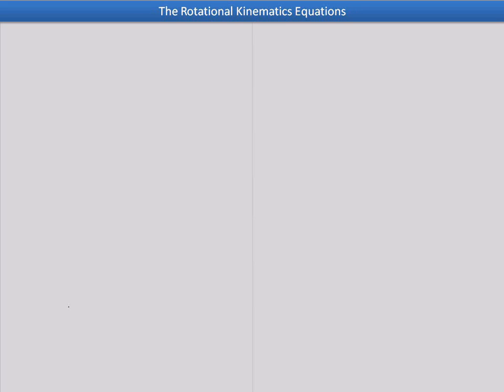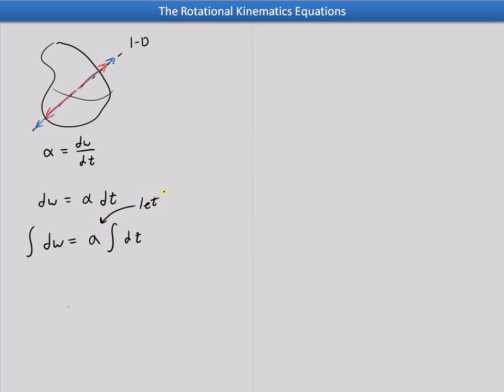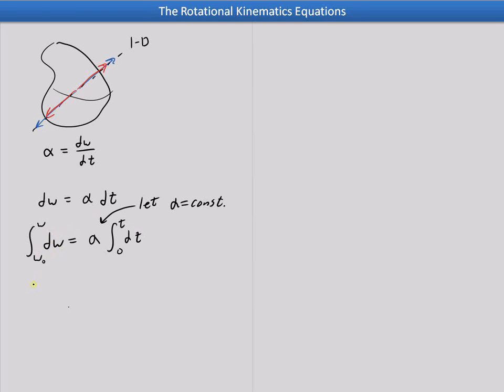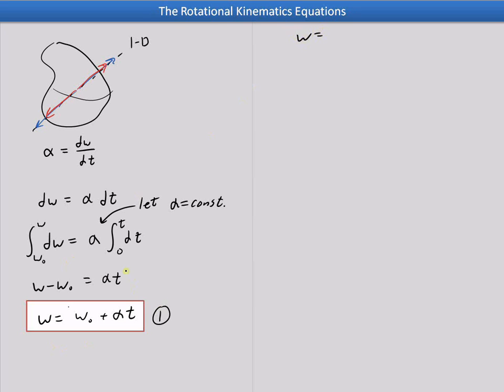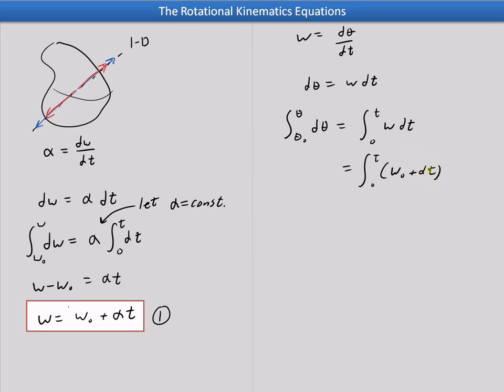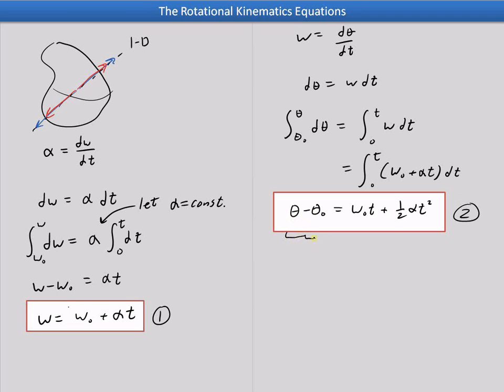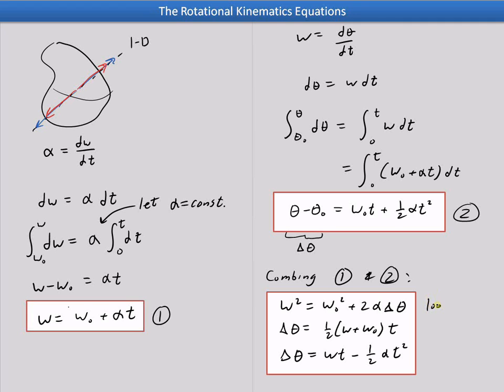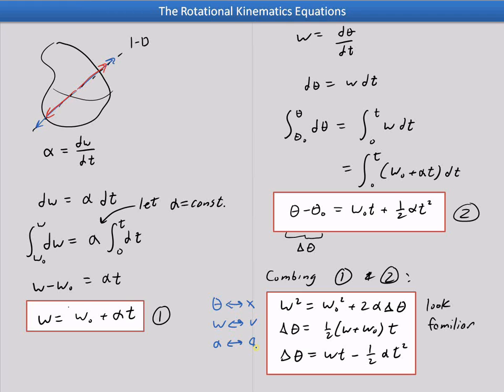10.1 Rotational Kinematics Part 3: The Rotational Kinematics Equations